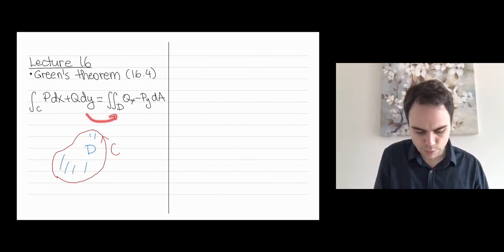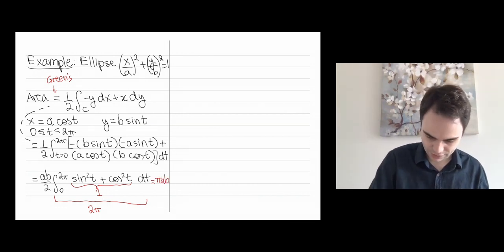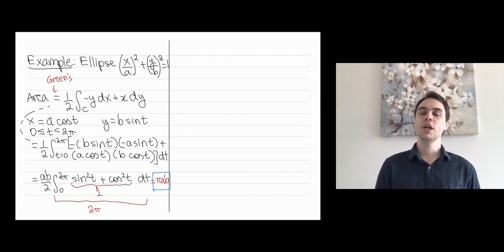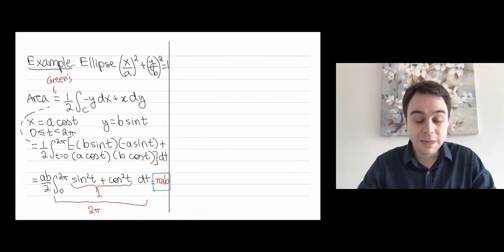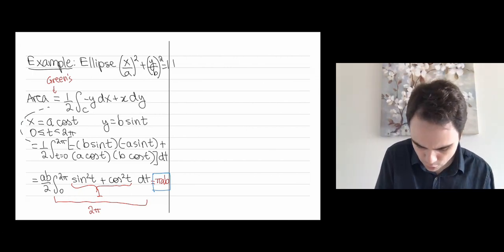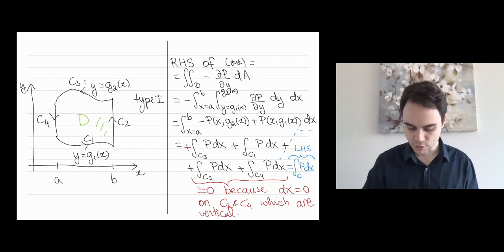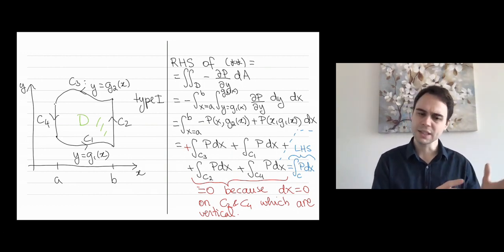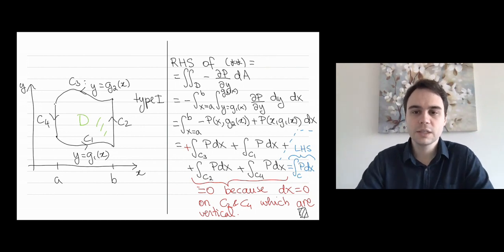16. Green's theorem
This is a lecture for the course "Math 324 - Advanced Multivariable Calculus" taught at the University of Washington during the spring quarter of 2020.